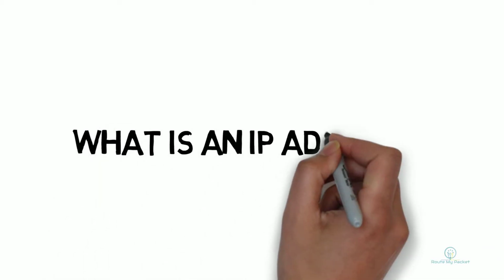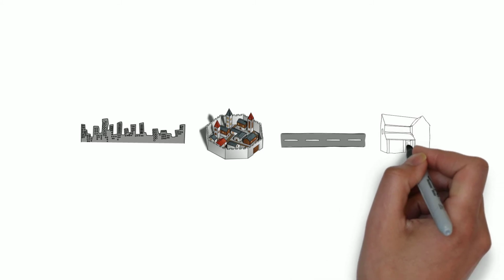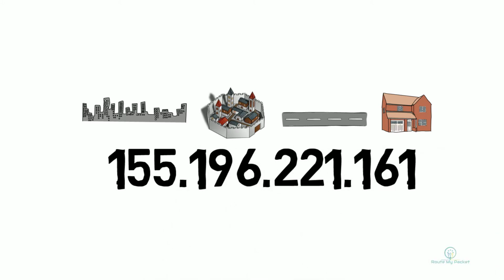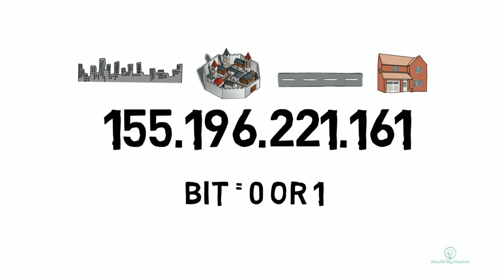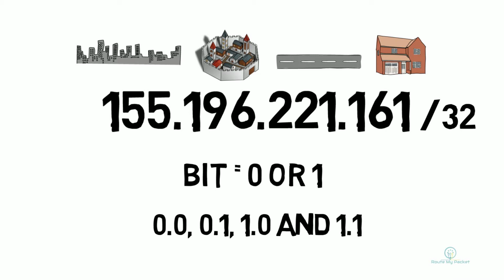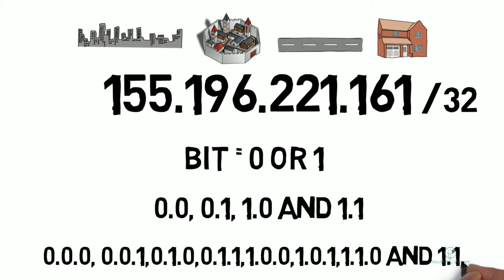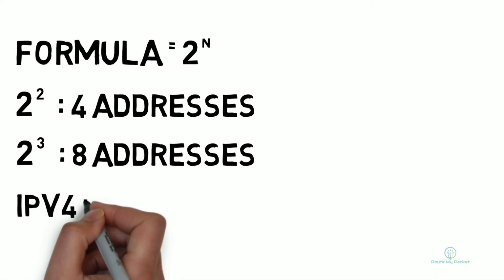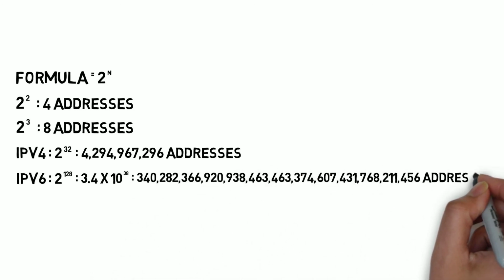What is an IP Address?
Learn what is an IP Address and how it is assigned along with what components define it.

This video is a part of the full JNCIA-Junos course available